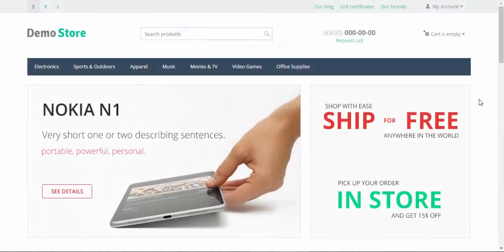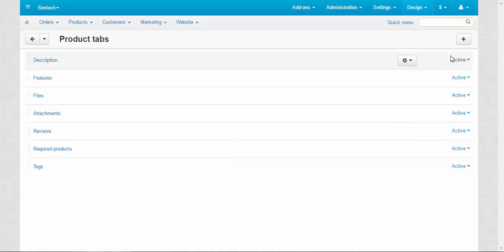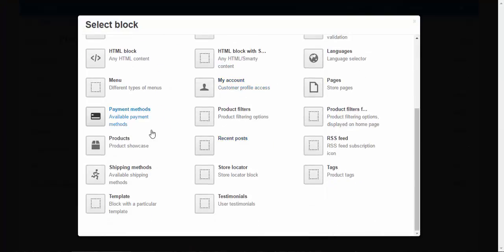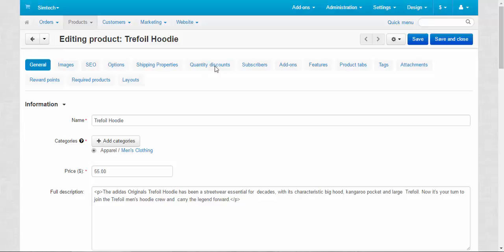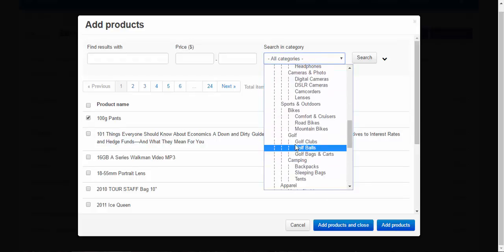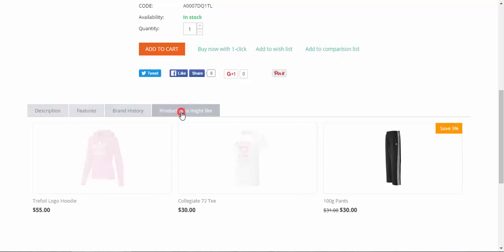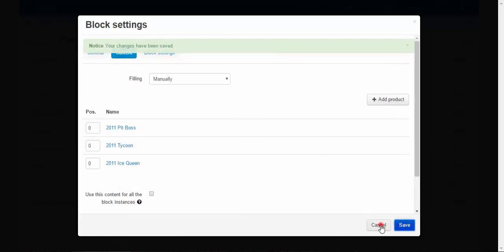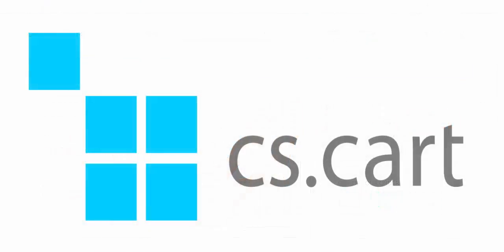CS-Cart Tutorials. Products in Your Shopping Cart - Product Tabs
In this CS-Cart software video we'll tell about the best tool for organizing product information on the CS-Cart products page - Product tabs. They can be divided by the information type and include products inside them, for example best offers and products that customer might like.